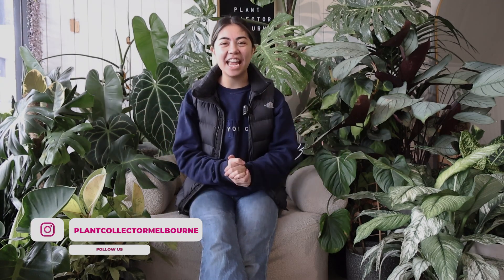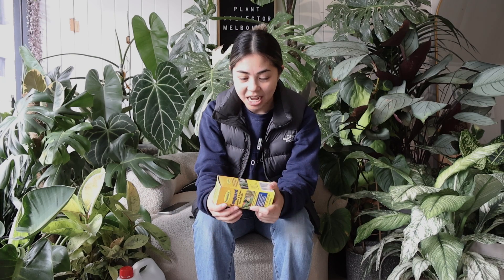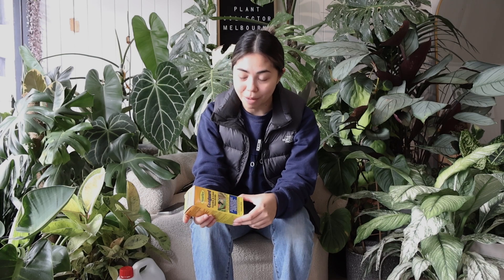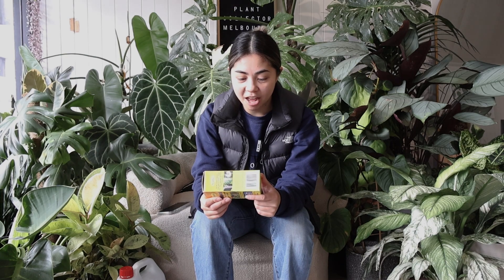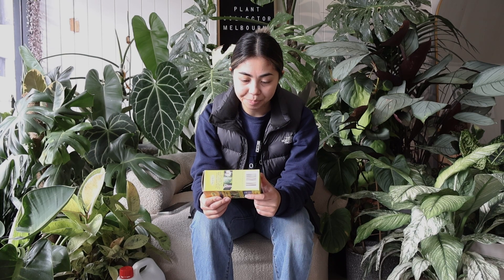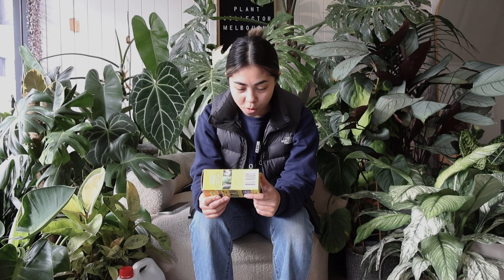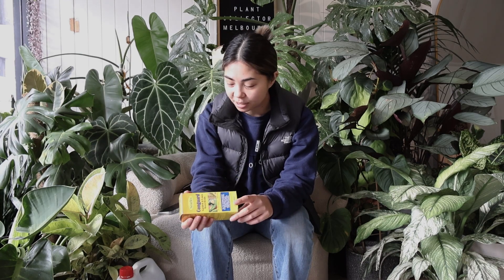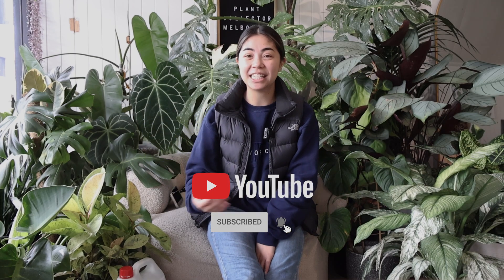Winter Plant Care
Hello my beautiful plant people,

Winter is among us in the southern hemisphere. Let's talk all about caring for your plant babies in winter! We'll be chatting about light, watering, humidity, feeding, maintenance, pests, disease, repotting and more!

Please keep in mind that not all my recommendations and insight may be applicable to your environment and growing preferences so please consider you and your plants personal needs.

Feel free to chat with me down in the comments and share your favourite winter care tips!

Sending planty love and light always,
Sam x

This video is not sponsored nor have paid me to mention their products.

Products
- Growth Technology Foliage Focus Nutrients
- Bayer Confidor
- Searles Conguard
- Richgro Bug Killa
- Nefarious Microkill
- CX Tanlin drops

Plant Collector Melbourne